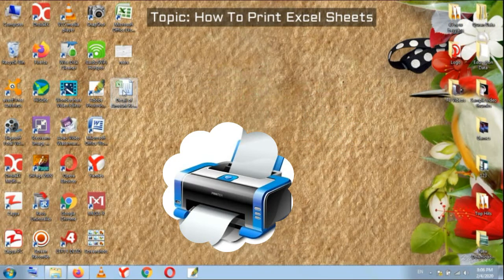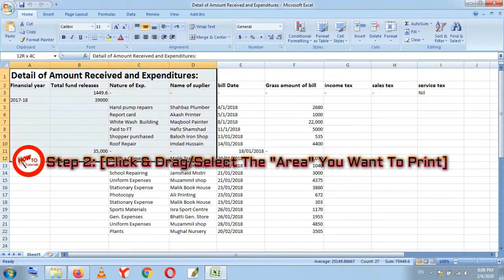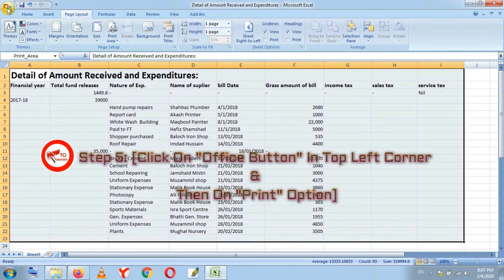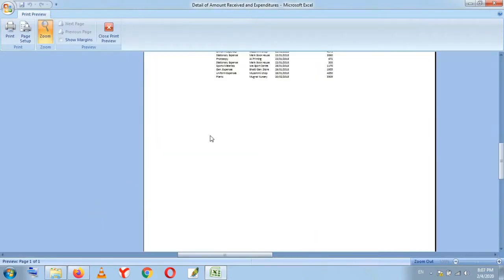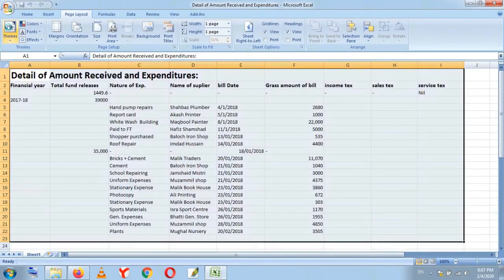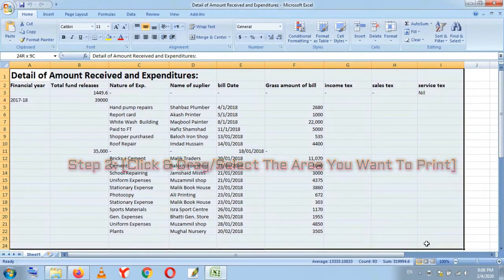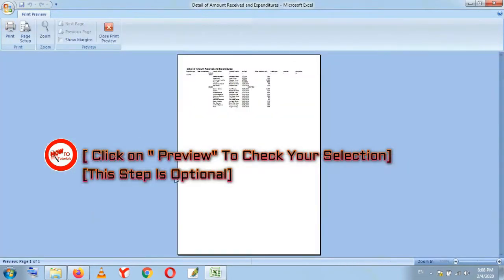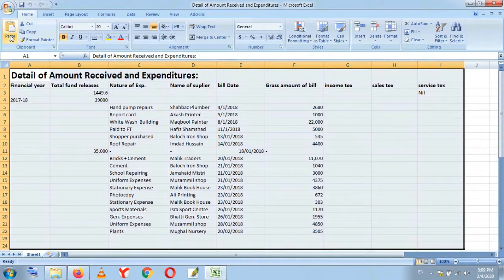How To Print Excel Sheet || Print Area Selection || MS Excel Tutorial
All steps are explained in the simplest way. So, are easy to understand. However, if something is missing or some other thing you want to know, comment us, we will explain it as soon as possible.
Follow the below given steps to complete your task.
✈✈✈ Method 1:
Open excel file.
+ Select the document area you want to print.
+ Click on “page layout” from menu and select “set print area”.
+ Now click on office icon on top left corner and click on print option.
+ Print interface will be open.
+ you can also check the print preview and other setting, if interested.
If everything is OK, click on print option and your file will be printed.
✈✈ Method 2:
+ Open excel file.

+ Now click on “selection “option”
+ you can also check the print preview and other settings, if interested.
+ If everything is OK, click on print option and your file will be printed.Thats it. Hopefully now you easily print your excel documents by following this simple instruction.